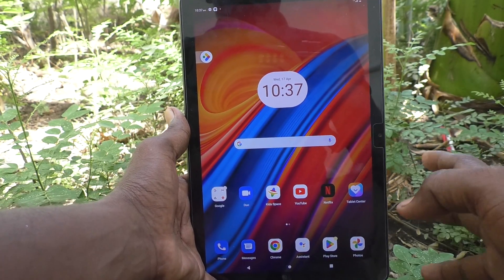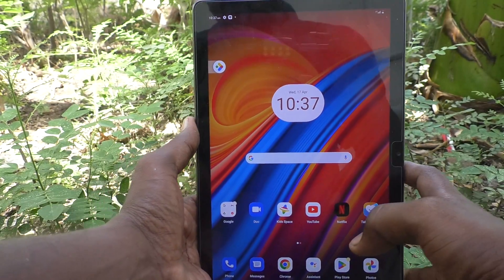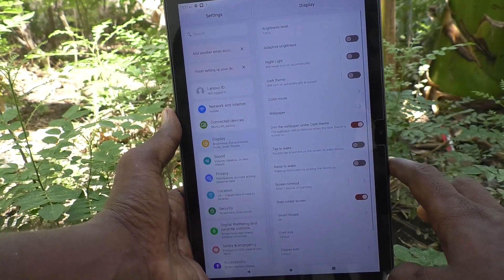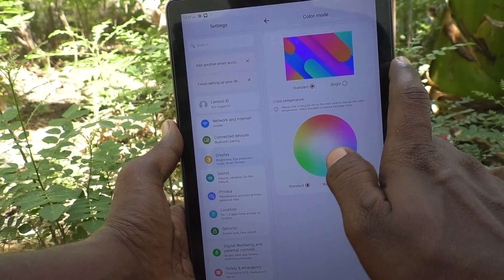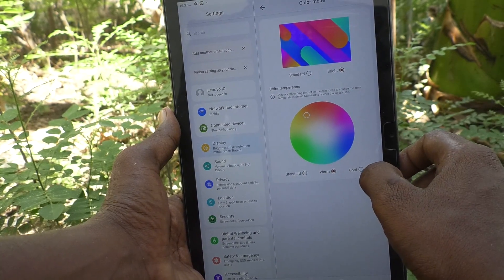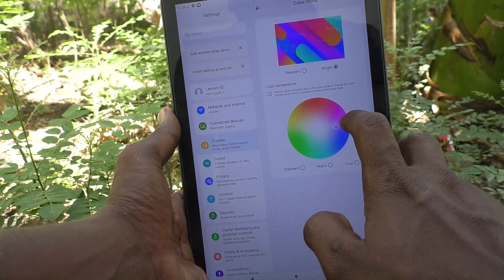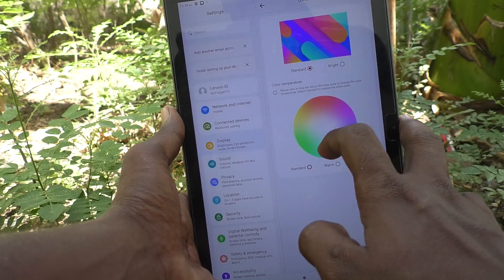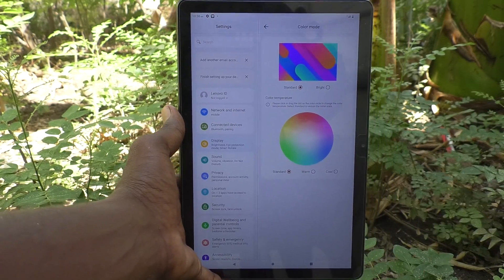How to change colour mode in Lenovo Tab M10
Lenovo Tab M10 colour mode change settings: Learn here how to change colour mode in Lenovo Tab M10 tablet

10.1 inch FHD (IPS LCD) (1920*1200) display| 100% sRGB| 320 nits brightness; 8.5 mm thin| 460 gm light|Android 11| Unisoc T610 octa core processor|
4 GB RAM | 64 GB ROM expandable upto 128 GB| 5100 mAH battery| 10 hours video playback time
8 MP Auto-Focus Rear Camera| 5 MP Auto-Focus Front Camera| 1 year warranty

ASIN B0B8DKL2SD
4.0 out of 5 stars